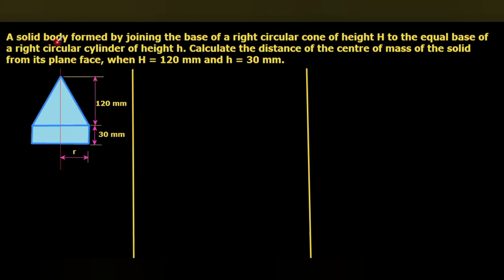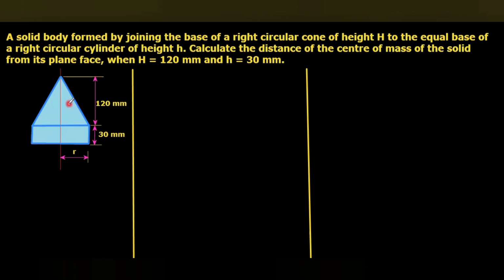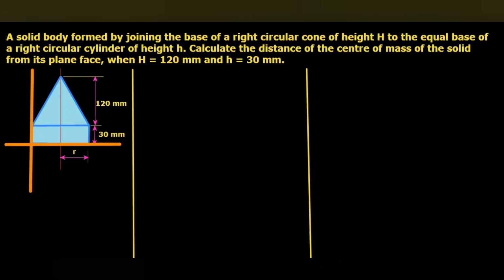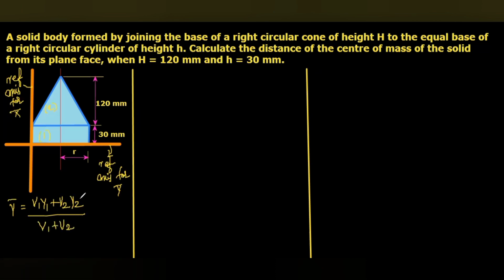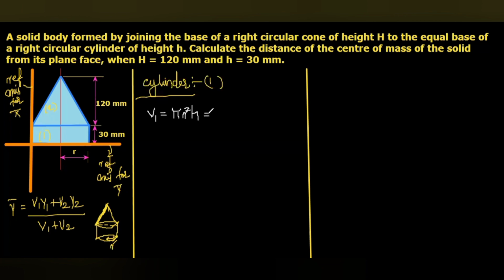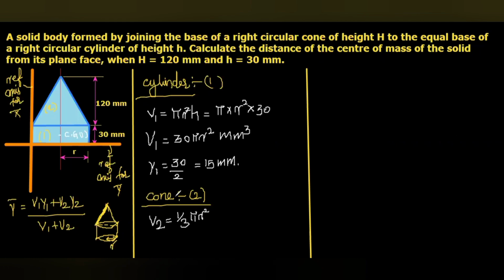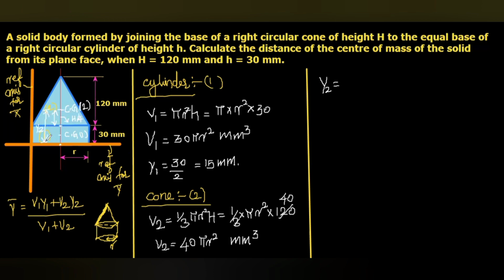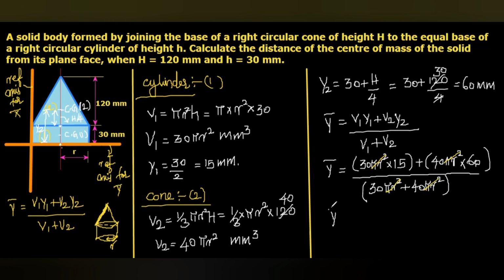Center of Gravity|Solved Numerical Example (6)|Solid Bodies|Engineering Mechanics|Physics